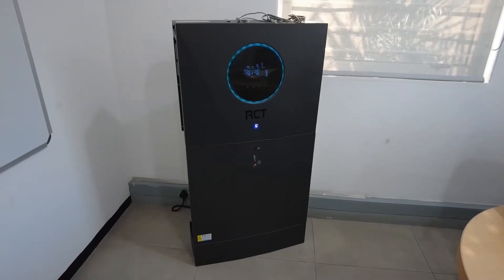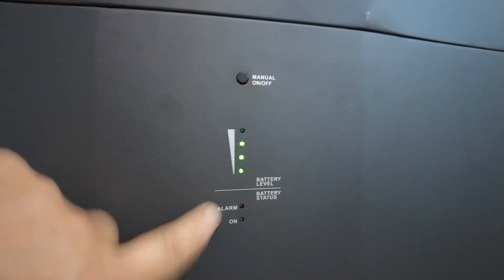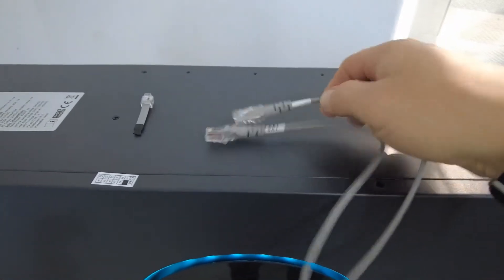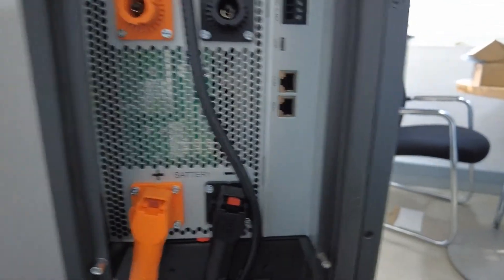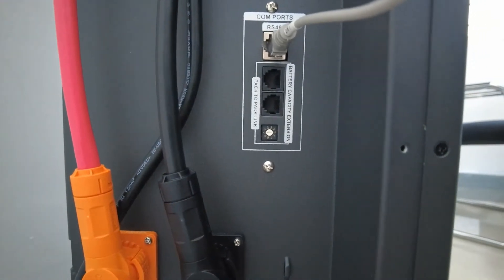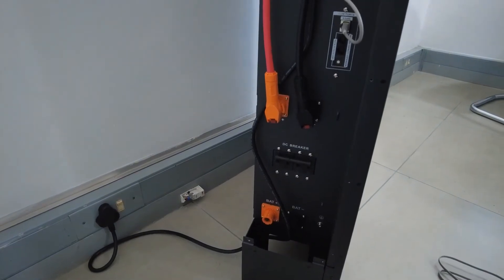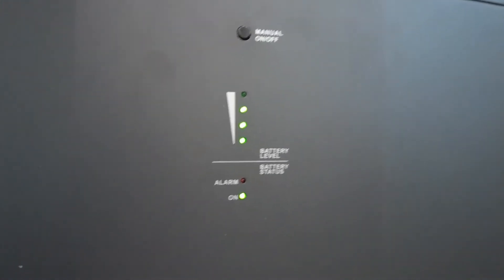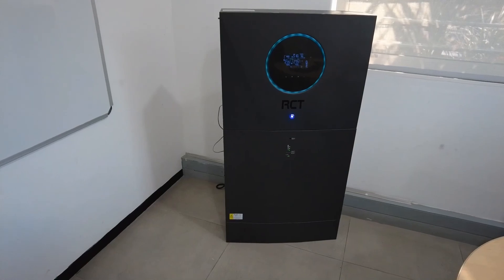Axpert Max ESS 8KVA 48VDC BMS Comms Setup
An informative video to show how to connect a Axpert Max ESS 8KVA 48VDC to the Litium Battery Using BMS Communication.